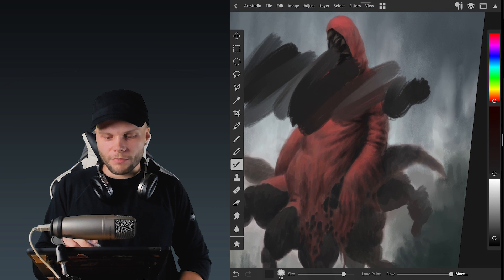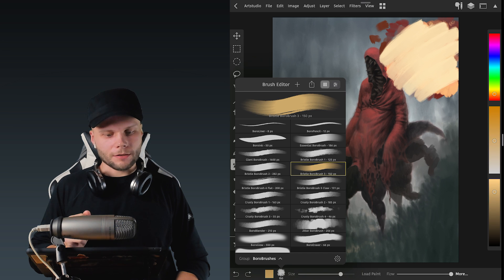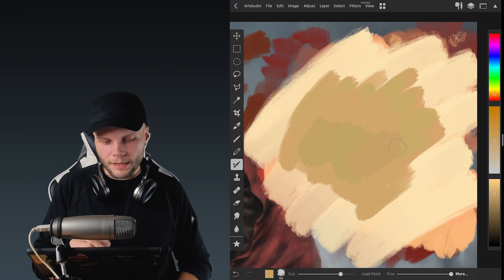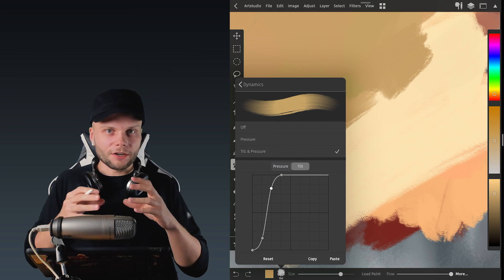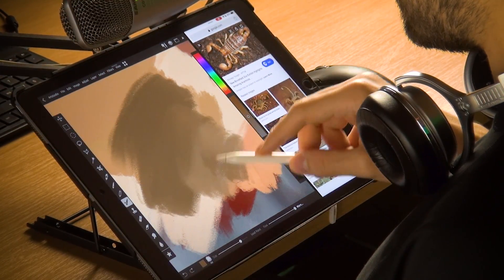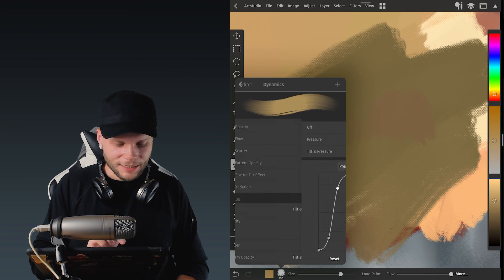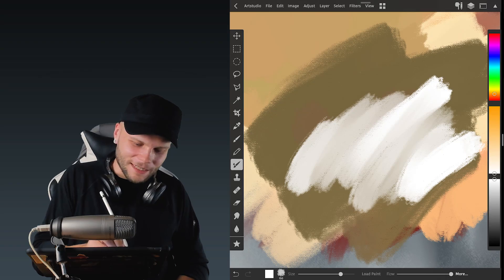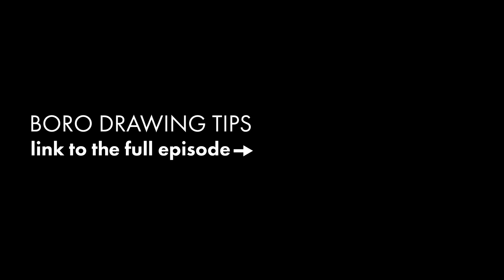Advanced Brush Tilt Control. Lost Drawing Tips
This is a never-published bit from the first Arachna episode, where I talk about the new Tilt Curve Control and Preserve Luminocity features in Artstudio 2.3. Let's see how these features allow us to make brushes much more useful!